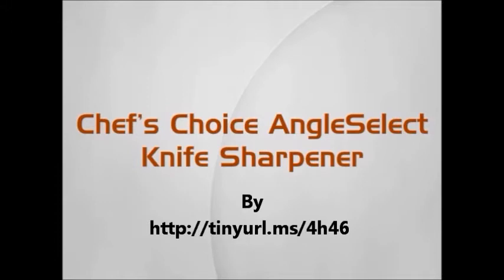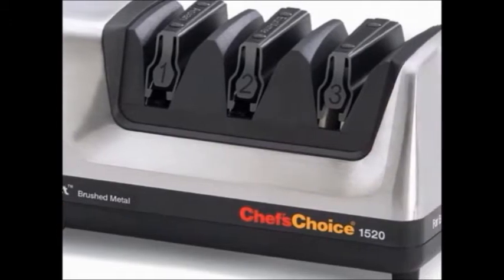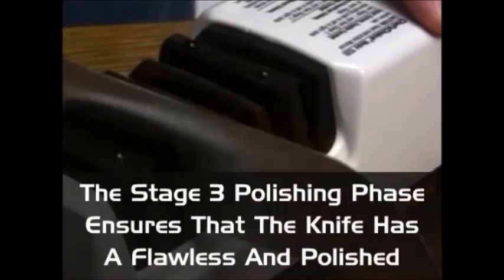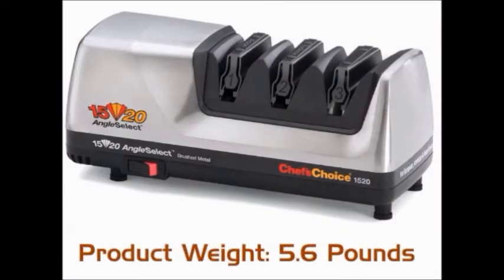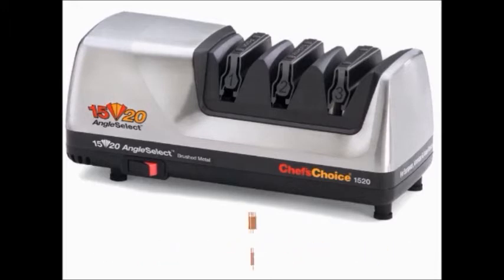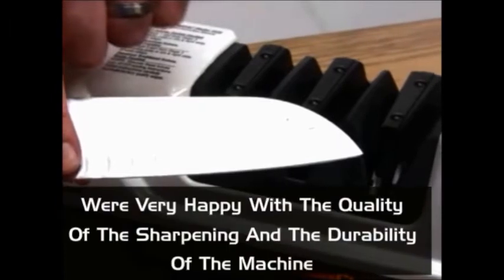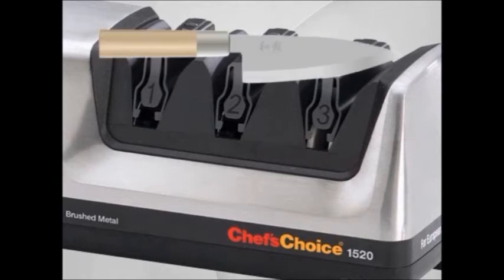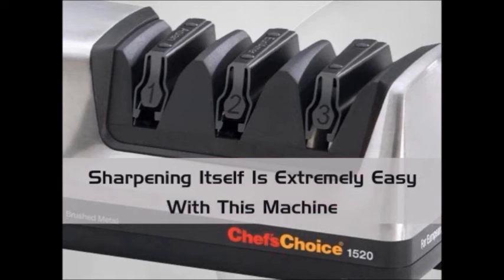Electric Knife Sharpener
Who else want the sharpest and best kept carving knives?

Do you want a sharp knife when you are carving the roast?

Have you battled with a blunt  knife?

Is your paring knife razor sharp for working with raw meat? Or for de-boning joint?

Are there times when you wished that you chef knife needs sharpening?

Do you know how to sharpen your favourite knife without damaging the carefully made blade?

If even one of these questions are troubling you .your problems is solved right here, with an electric knife sharpener.

A knife sharpener that will take great care of all your knifes and give a them longer life with sharper edge and is one recommended by the professional chefs. After all they should know!! They use a knives all day in preparing and carving food.

These chef knife sharpener do not scratch your knives, they are designed to give a consistent sharpness on all type of blades including those that are serrated. The sharpener hones your knives to a smooth edge taking out all the torn and jagged imperfection.

These sharpener are easy to use, compact and have the correct optimum geometry angle preset for the best sharpening performance. Cleaning and maintenance is easy, with built-in magnets to reduce airborne contamination.  All contained in a light, portable body with rubber feet and all you need do is to switch on.

Remember that sharp knives are safe knives; less stress on your hand,wrist and arm; less food waste with more precise cuts. Safer to use as the high pressure used with blunt knives leads to slips and possible injury.